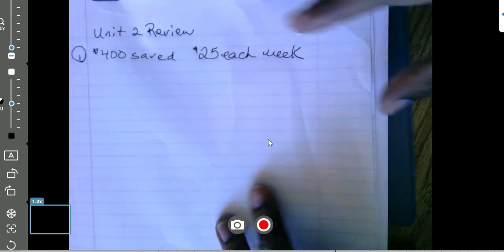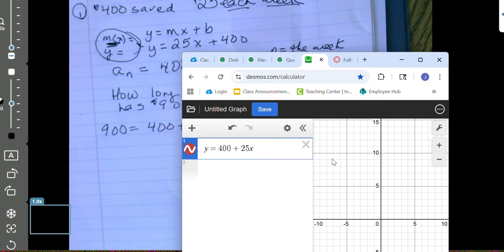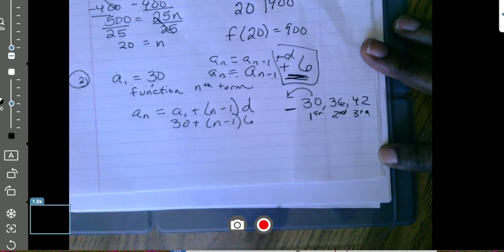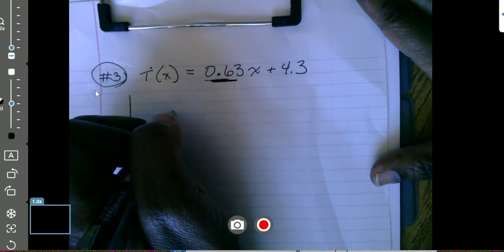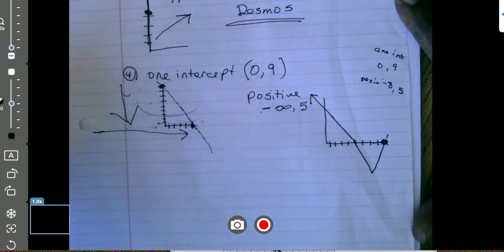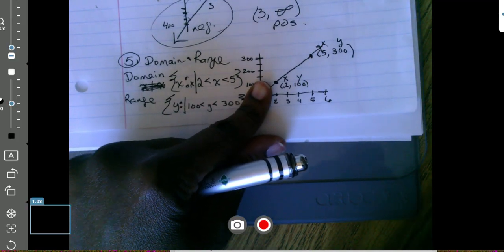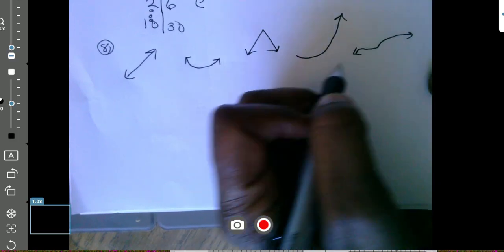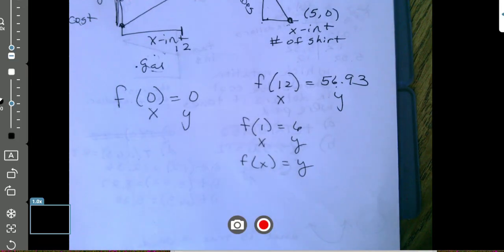Unit 2 Review for Alg 1 Linear and Non-linear Functions